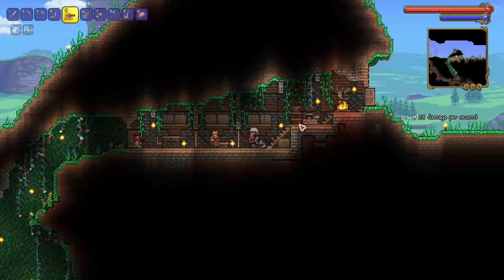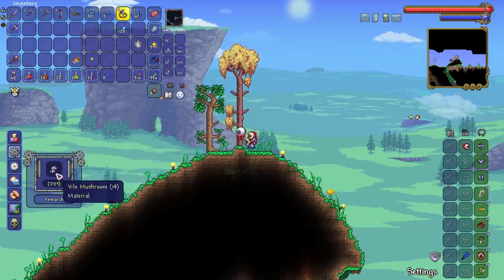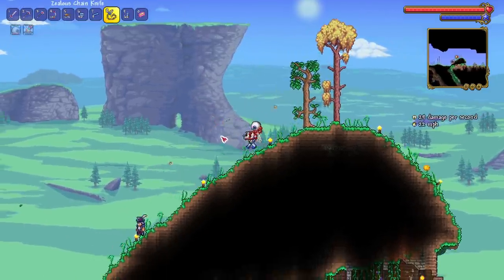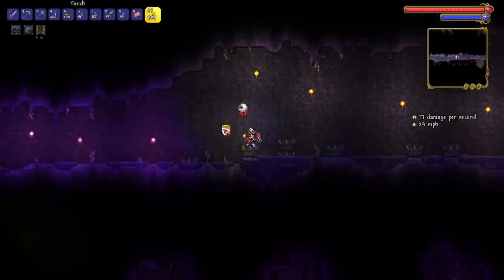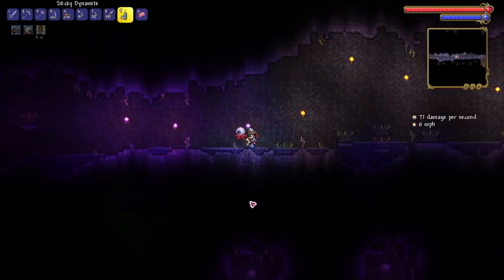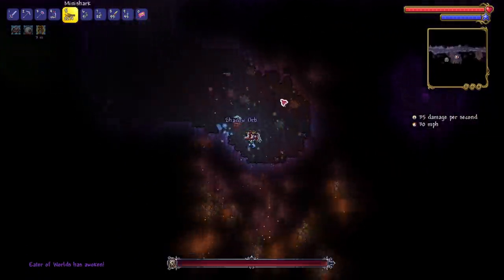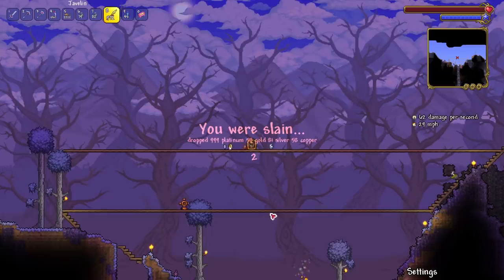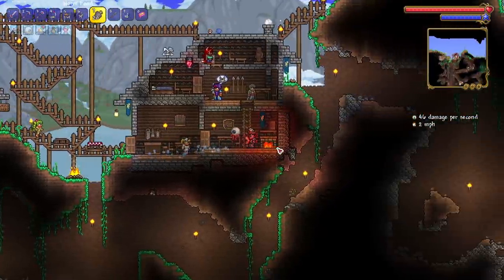Terraria 1.4 Journey + Master Mode Ep. 5 Eater of My Life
Terraria 1.4
Journey Mode
Master Mode
Eater of My Life

► Terraria
The very world is at your fingertips as you fight for survival, fortune, and glory. Delve deep into cavernous expanses, seek out ever-greater foes to test your mettle in combat, or construct your own city - In the World of Terraria, the choice is yours!

Blending elements of classic action games with the freedom of sandbox-style creativity, Terraria is a unique gaming experience where both the journey and the destination are as unique as the players themselves!

I am playing Journey Mode / Master Mode together! That might sound strange but it is a thing you can now do within Terraria! Journey Mode will give me the building freedom I love and Master Mode will make all the mobs and bosses much harder ( and I know you want to see me suffer :P). Journey mode gives me the ability to select the difficulty so I will be setting it to Master.  The new Journey mode does give me the ability to turn on God Mode but I will not be using that feature or many of the other creative like features. I will however be using the research feature that makes Journey Mode one of my new favorite game modes. After you have researched a game specified amount of items of a type it will allow you to duplicate that item. In theory, you can collect every item in the game (that would be amazing as there are 5000ish  items). I hope you all enjoy the new Let's play as over 13K of you voted Yes to playing Terraria and the same for what game modes to play as of this post! I didn't expect such a strong reaction and participation :D I can't wait to let's play this game I truly love and have played alongside Minecraft from its beta days.